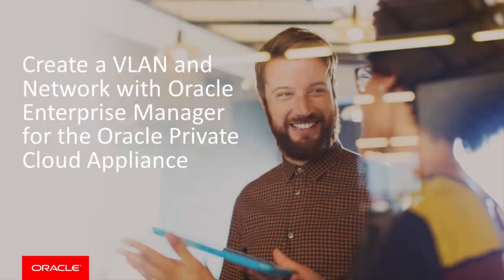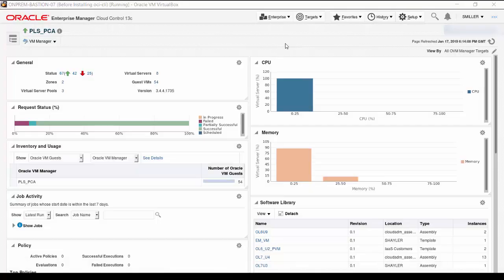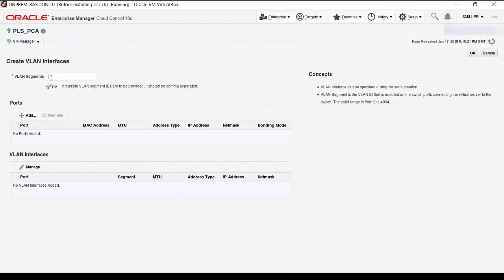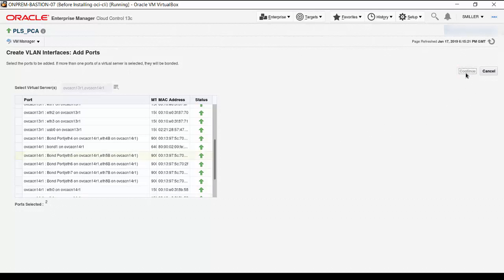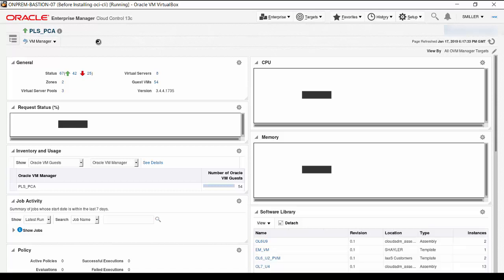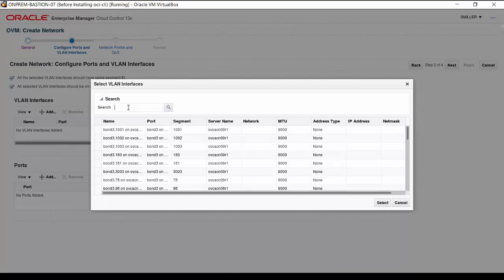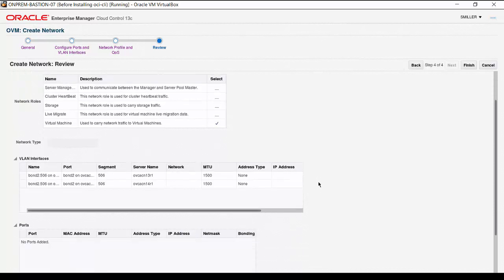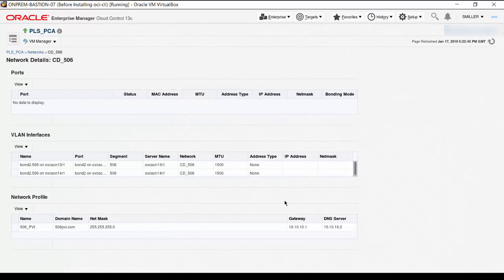Create a VLAN and Network with Oracle Enterprise Manager for the Oracle Private Cloud Appliance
This video presentation shows how to create a Virtual Local Area Network and a Network with Enterprise Manager Cloud Control for the Oracle Private Cloud Appliance.